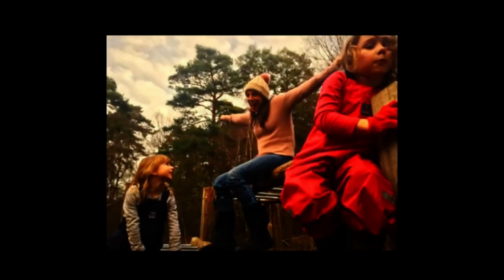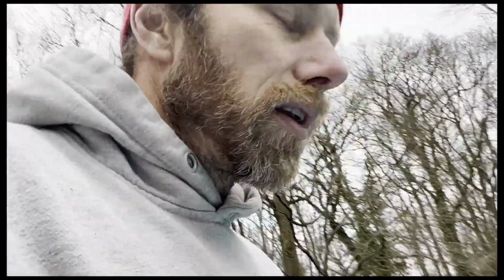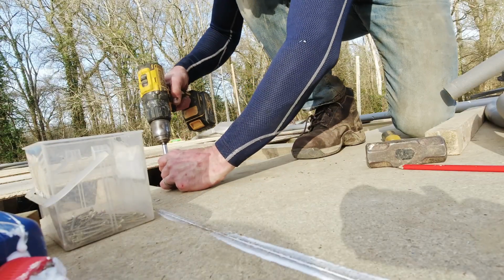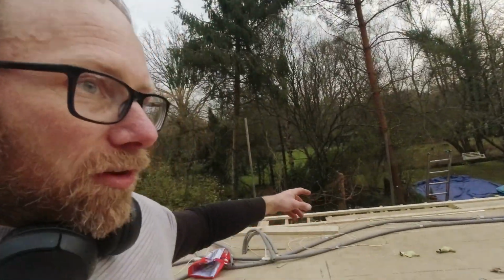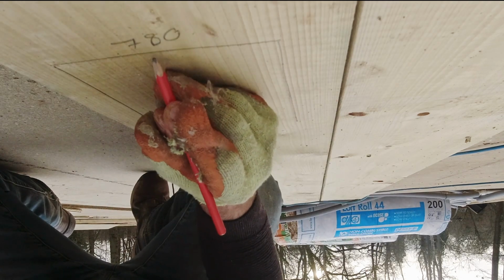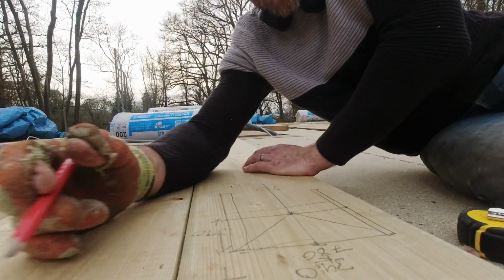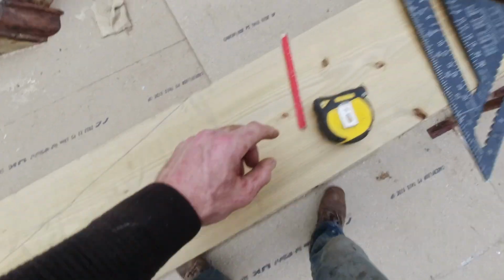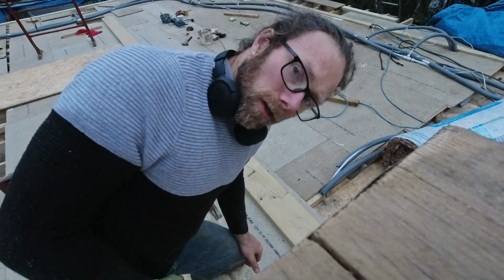I'm building a roof for my family home - A little cottage in the woods Ep.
A little cottage in the woods

We have bought a little cottage in the woods, that needs a lot to TLC!

A complete house renovation project, with the potential to be an epic forever home.

Will diy be enough to turn this fixer upper into a livable space for a family of five.

Can we fit our family of 5 in a small two bed cottage?

We finally make a start on painting the house and windows!  We have many ducks that have decided to live with us and we get the house ready for Bonfire night.  The most important job/work so far installing a zipline!  We want to turn our garden into an adventure playground for the kids and for us too!

This cottage is our dream home, it's our home imporvement, fixer upper project.  We have big plans for this little cottage and we plan to show you our journey through this family vlog!